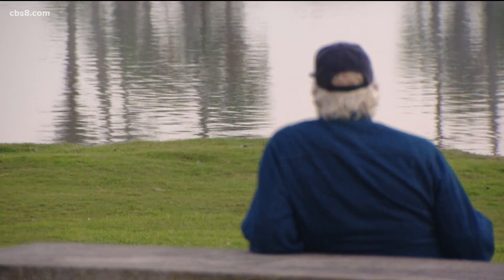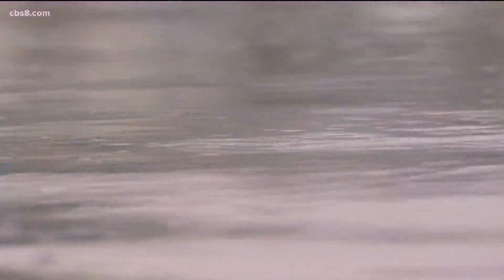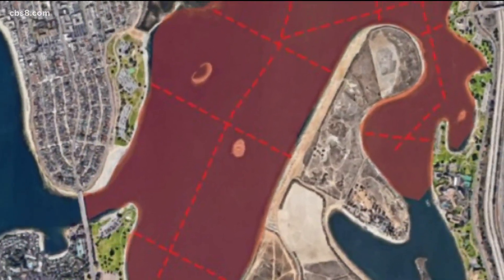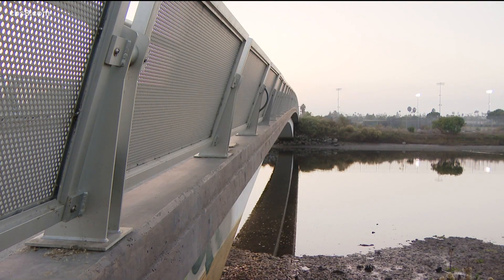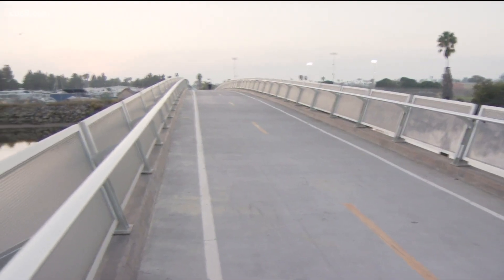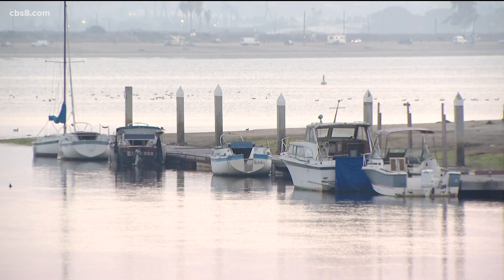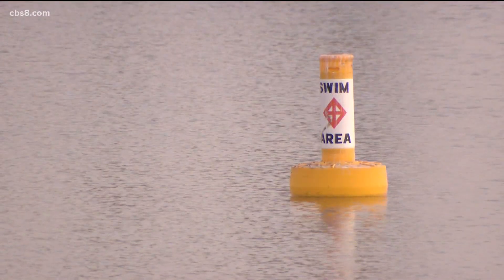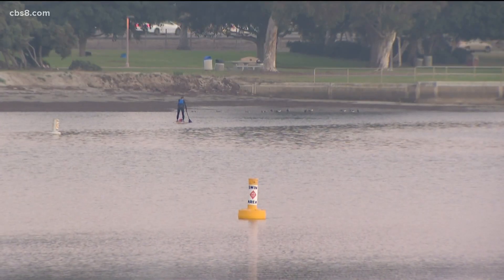Mission Bay water test to turn water red over the weekend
People in the Mission Bay area will notice something different about the water starting Friday morning. The City of San Diego is planning a red dye release to study the water’s circulation patterns as a part of a larger environmental project.

If you see red water at Mission Bay over the weekend, don’t panic, it’s OK. And no, you don’t need to call authorities. City officials said the red dye they’re using is harmless and people can still use the water as they usually do.